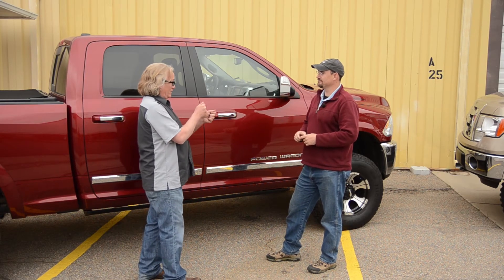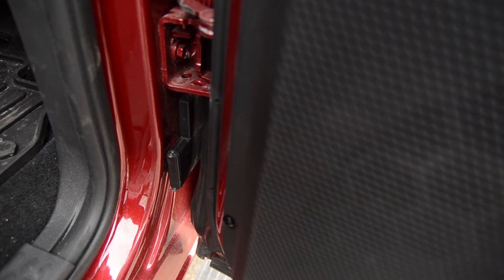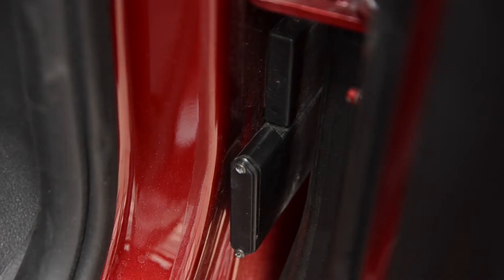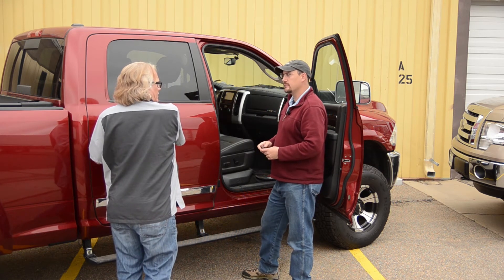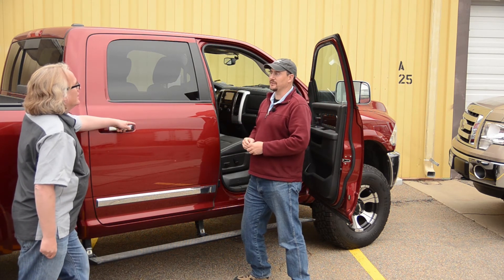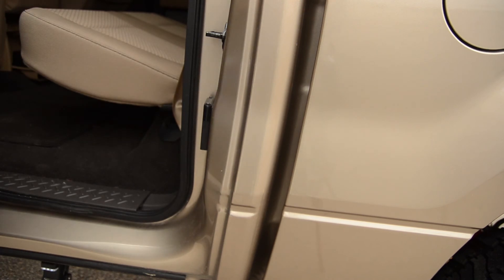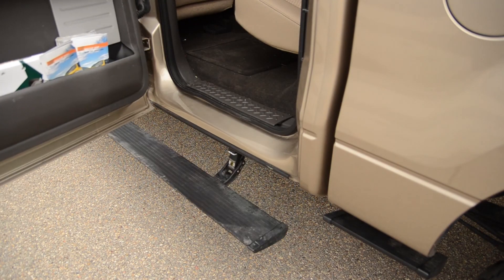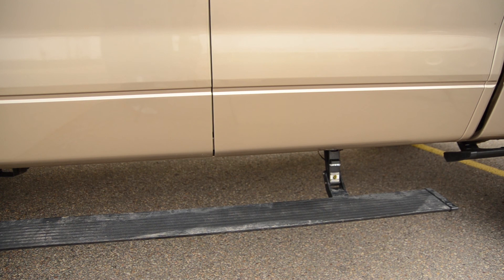PowerBoard: Where to put the magnets and sensors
The PowerBoard uses wireless sensors and magnetic switches to signal the boards to deploy. This means you don't need to hook into your factory wiring harness, and that's a very good thing.

But it does mean you need to get those magnets aligned properly. That's a little thing, but we're still going to show you exactly what's up with that.

If you're at all unsure where the sensors and magnets go, this video should answer every question.